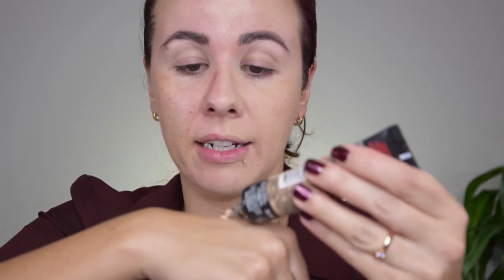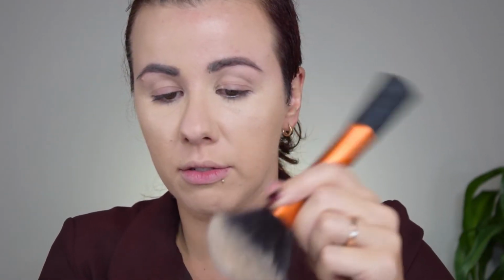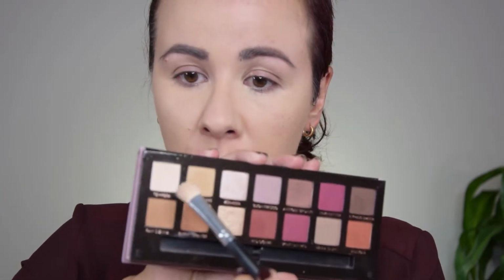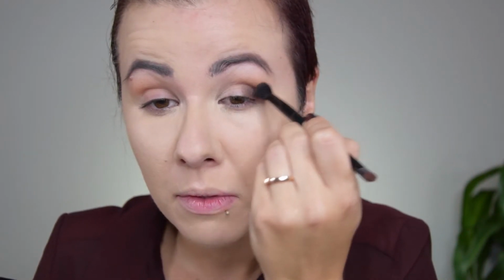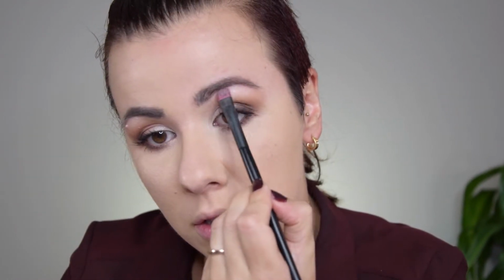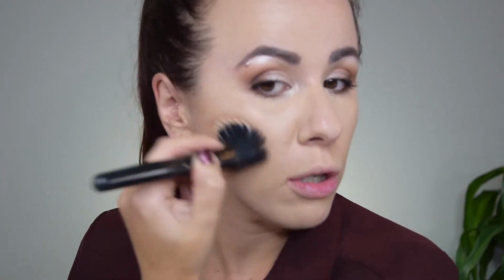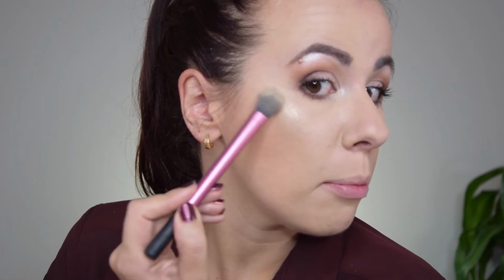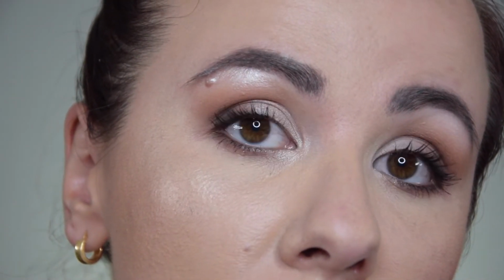Matte vs Highlight jaclyn Hill Challenge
When I saw Jaclyn Hill's video I decided to take the challenge and try doing the matte vs highlight comparison. I am a matte kind of girl so this was new and interesting to try. If you're up for a challenge and a bit of fun, try it out!

Matte makeup:
- Kiko Matte Face Base
- L'Oreal Infallible Matte foundation
- Colourpop No Filter concealer
- Anastasia Beverly Hills Banana powder
- Colourpop Pressed Bronzer Afternoon Delight
- Makeup Forever Artist Face Blus S310 -
- Anastasia Beverly Hills Liquid Lipstick Ashton

Highlight Makeup:
- GLAMGLOW GLOWSTARTER™ Mega Illuminating Moisturizer
- Becca Shimmering Skin Perfector Liquid and Pressed Moonstone
- The Body Shop Hone Bronze Brush On Beads
- Max Factor Creme Puff Blush
- Colourpop x Hello Kitty Ultra Glossy Lip KT

Hi I'm Alice, Italian, living in the US but my home is really The Netherlands. I love color, buying makeup and powerlifting.